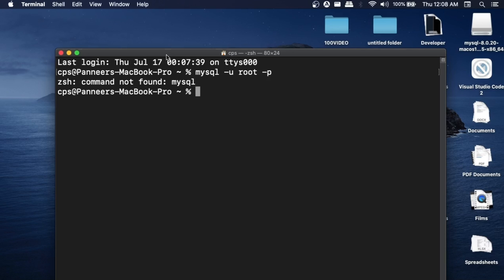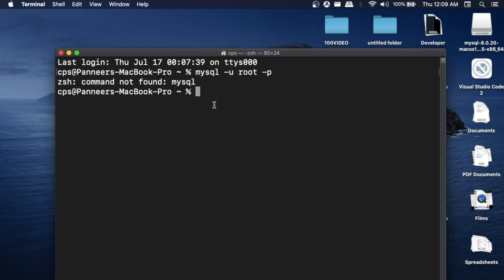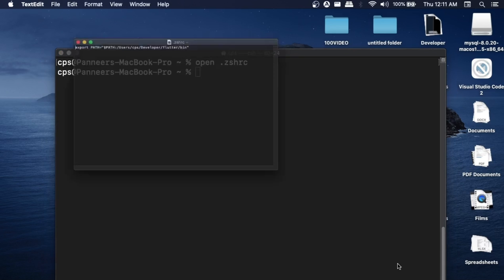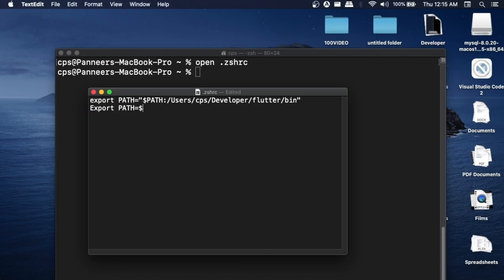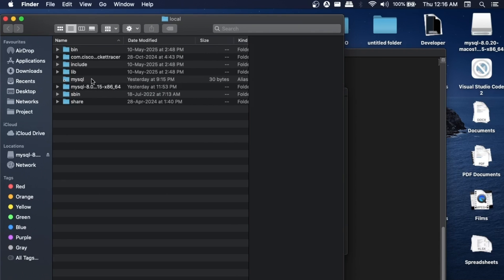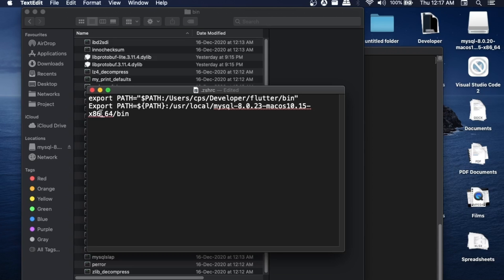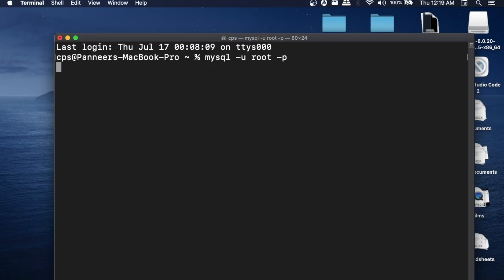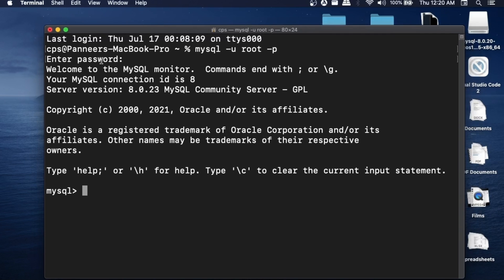zsh: command not found: mysql SOLVED in Mac OS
In this tutorial we will see how to fix the error zsh: command not found: mysql in mac os when running the command mysql -u root -p to get shell mode in terminal